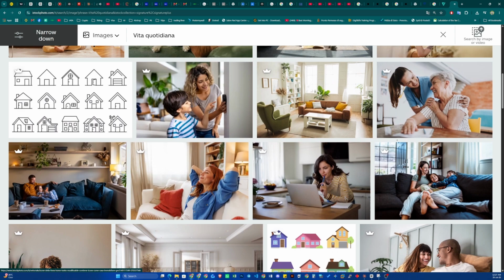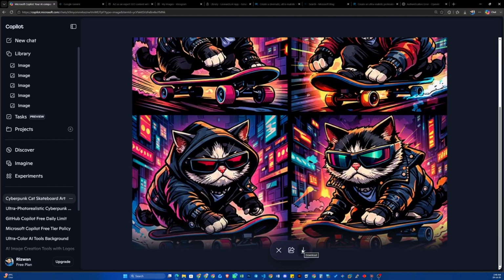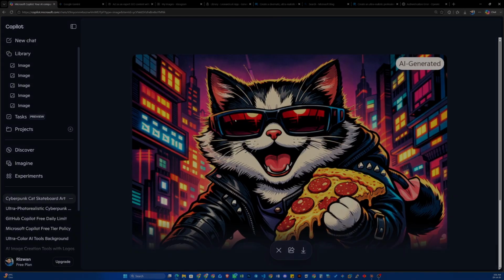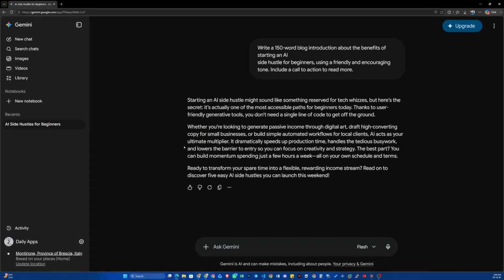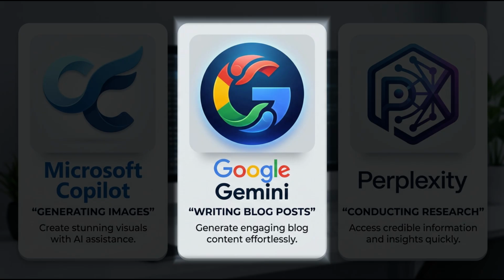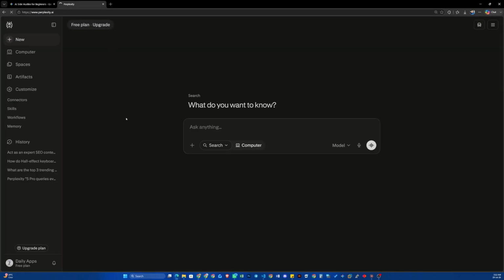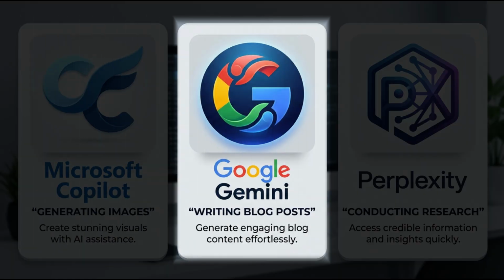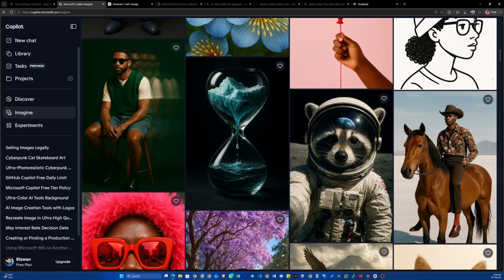I Started 3 AI Side Hustles with ONLY FREE Tools (2026!)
Want to make money with AI in 2026, but don't want to pay for expensive subscriptions? I tried three different AI side hustles using ONLY free tools. Watch me test Microsoft Copilot, Google Gemini, and Perplexity AI live on screen to generate images, write content, and do market research. Discover which free AI tools actually have real earnings potential and how you can start your own AI side hustle today. I'll share my honest verdicts, hidden features, and all the free-tier limits you need to know about. This isn't just theory – I'm showing you exactly how these free tools perform head-to-head.

TIMESTAMPS:
0:00 Hook: The FREE AI Secret
0:15 Context: Why NOW is Different
0:30 AI Side Hustle 1: Free Images with Copilot
3:35 AI Side Hustle 2: Content Writing with Gemini
6:00 AI Side Hustle 3: Research & Summaries with Perplexity
8:10 My Final Verdict & Pro Tips
8:55 Call to Action & Next Video Tease